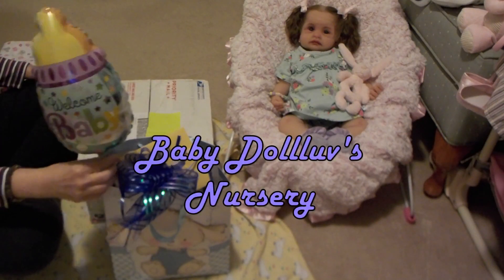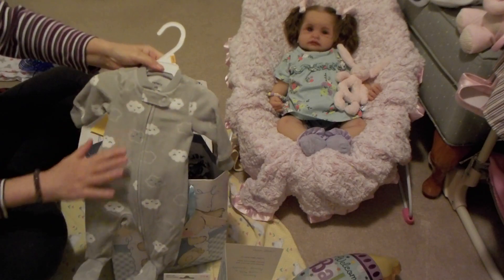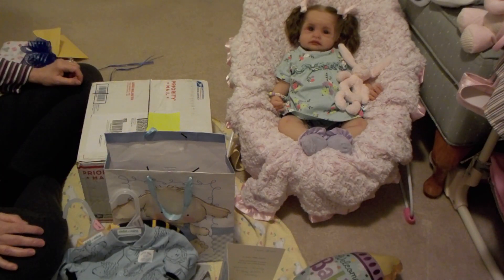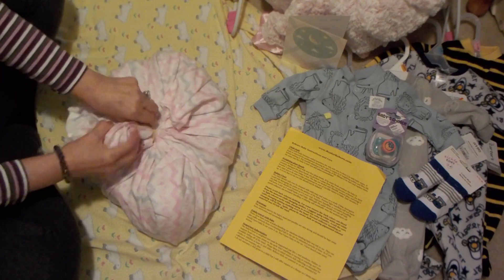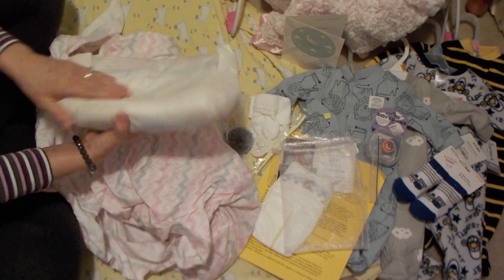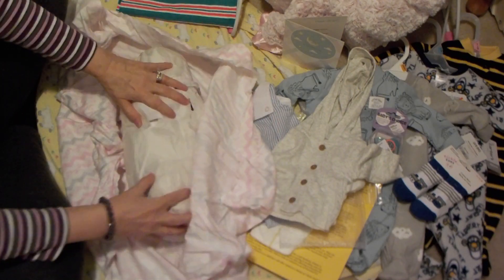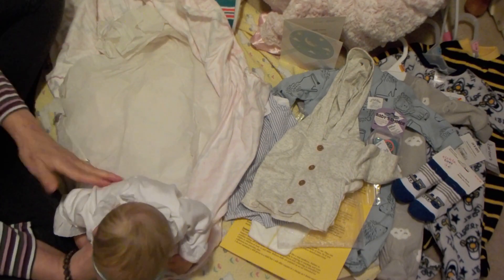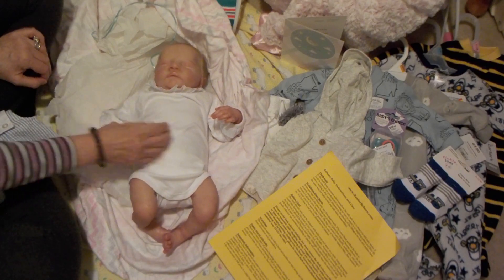Reborn Art Doll Levi Box Opening Shower Haul (Adults Only)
This video is not for children under the age of 13. It is intended for adults collecting reborn art dolls. The Levi art doll sculpt by the artist Bonnie Brown.